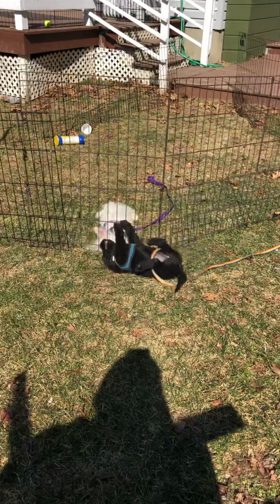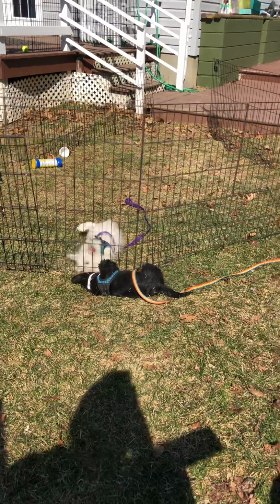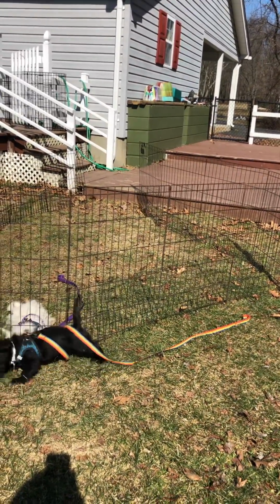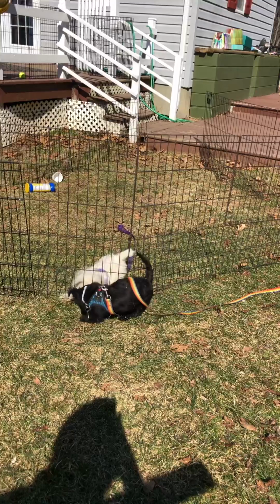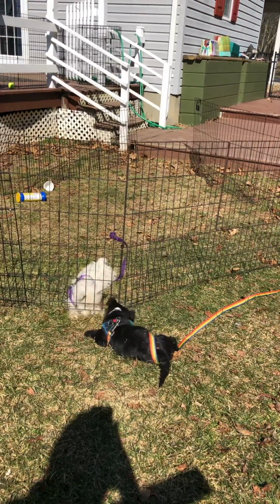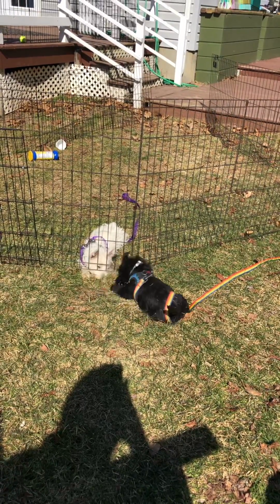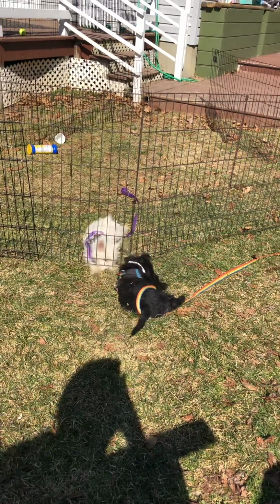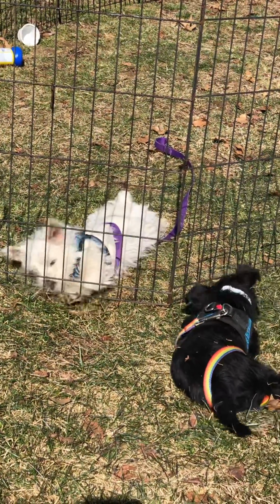Ah, to Be a Terrier Puppy in the Spring, with a Fence